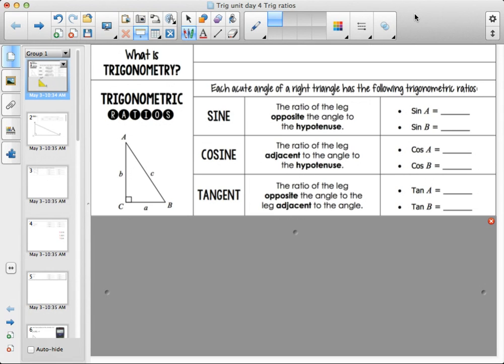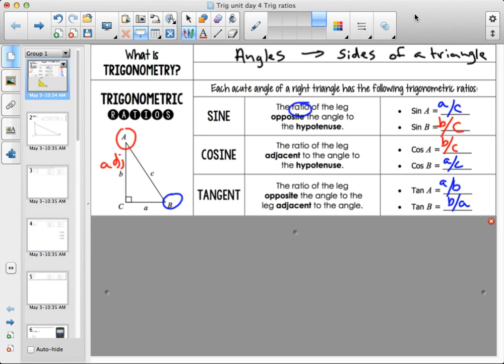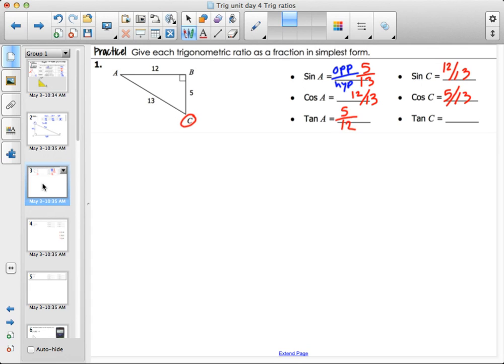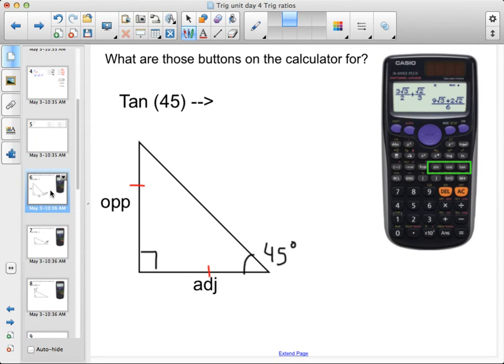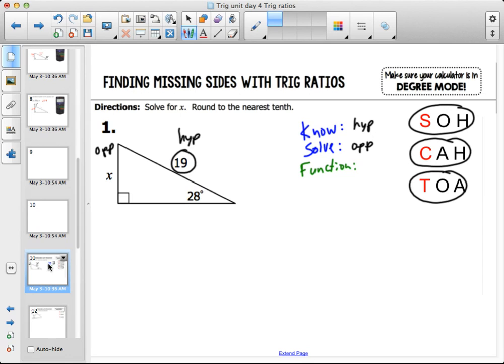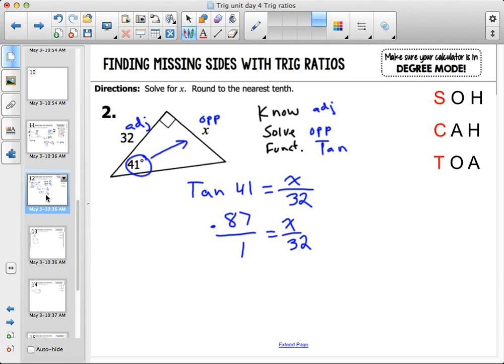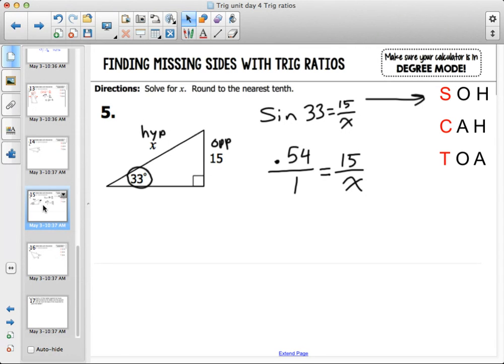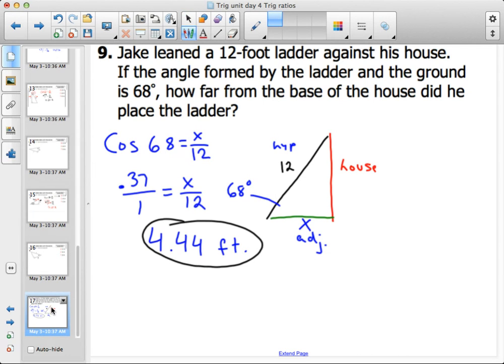Trigonometry Day 1 lesson